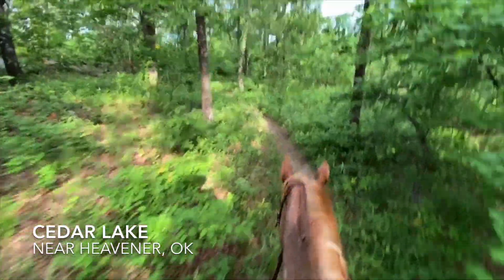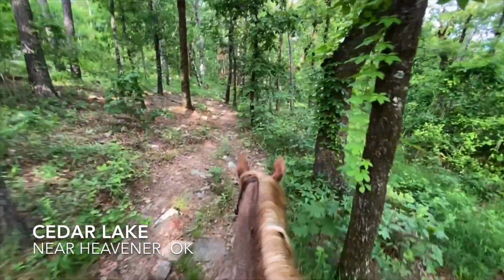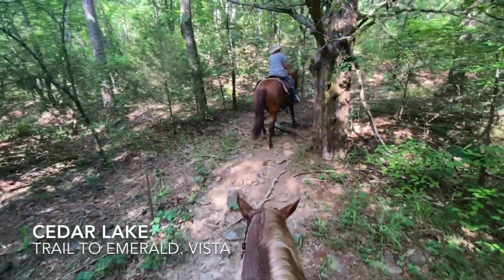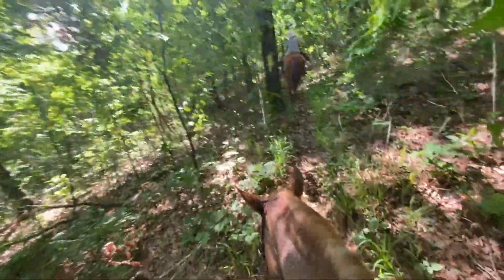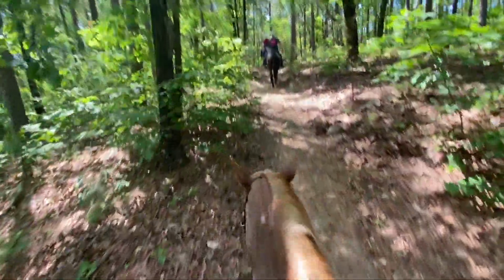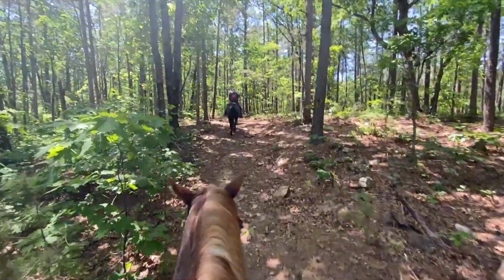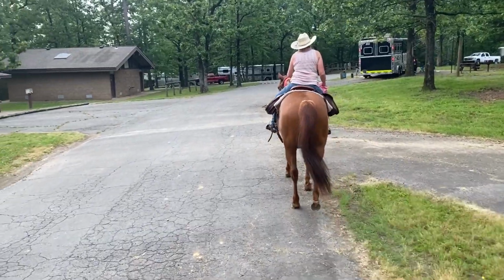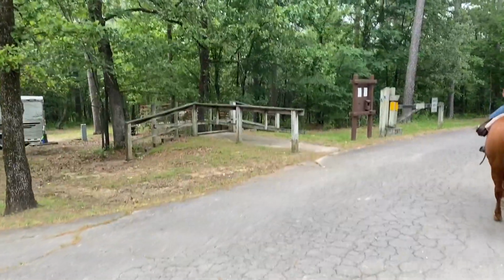Riding to Emerald Vista From Cedar Lake, OK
Ride along as we ride from the Cedar Lake equestrian camp near Heavener, OK.   Beautiful views on well marked trails in the Ouachita National Recreation Area and Winding Staircase.